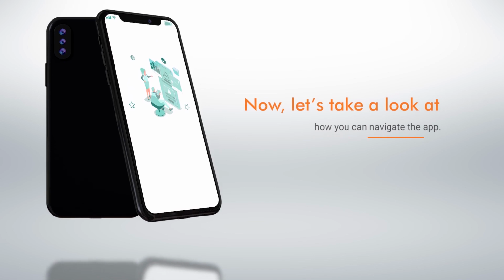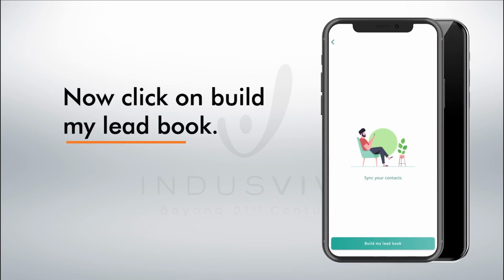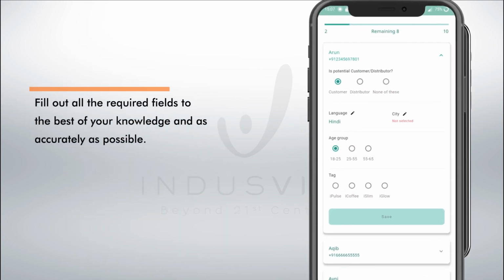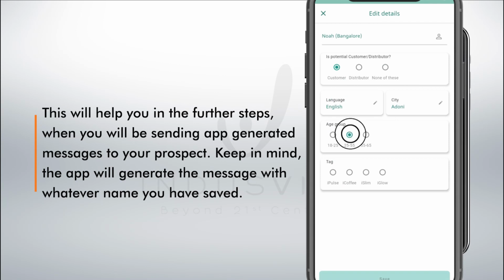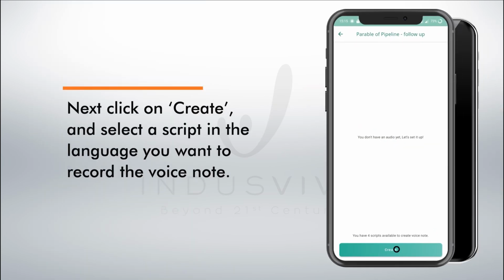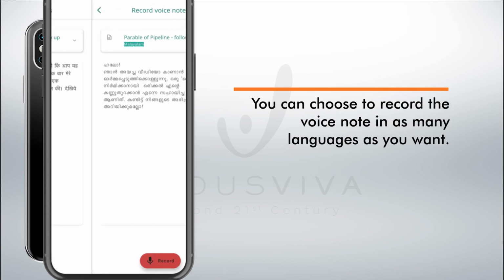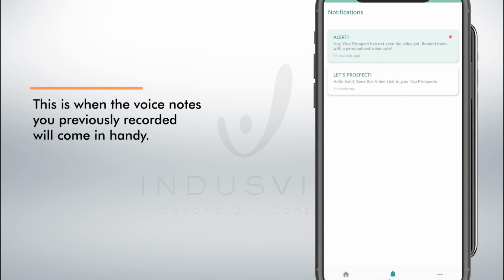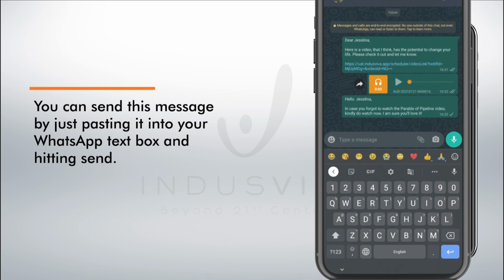IndusViva App Tutorial 2021| How to use engagement app step by step for distributors | Guide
IndusViva App is a business tool, distributors can use for prospecting to Potential Distributors and Customers alike. Send product detail videos, links to virtual VOPs and generate leads, all with the click of a few buttons at your fingertips.

The IndusViva App is easy to set-up with simple user-friendly software. Download on Android, iOS or Desktop to enjoy its remarkable features and grow your business effortlessly!